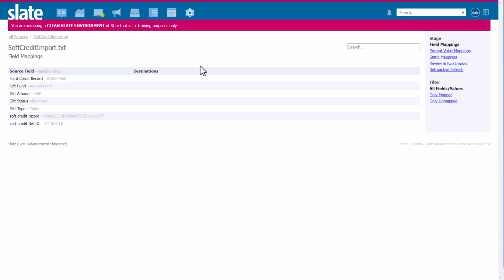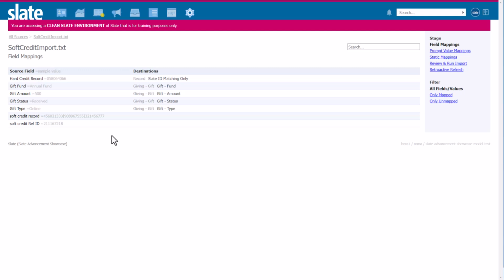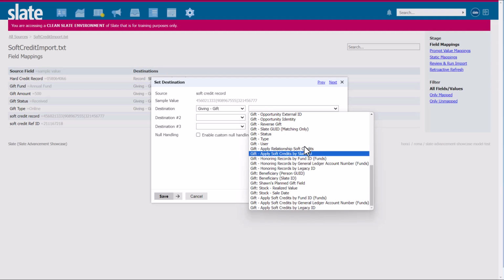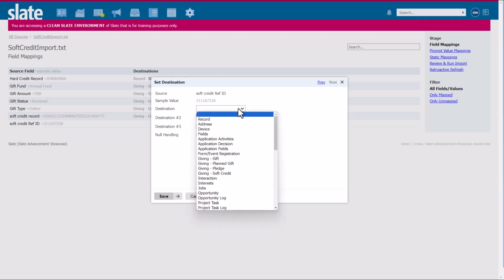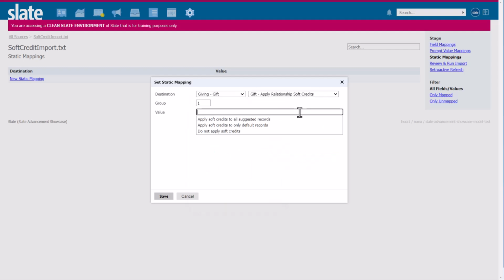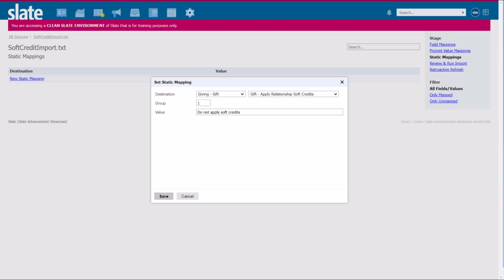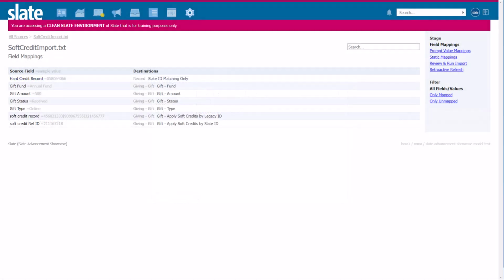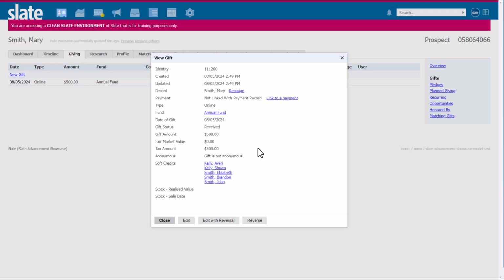Importing Soft Credit Gifts into Slate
Master the process of importing soft credit donations into Slate with this detailed tutorial. Learn how to import soft credits based on both relationship types and unique IDs, ensuring accurate and comprehensive donation records.

Follow along to assign soft credits to records in the same import. We'll cover:
Importing using the 'Apply Soft Credit by Custom ID'
Importing using the 'Apply Soft Credit by Slate ID'
Applying soft credits based on the linked relationship types